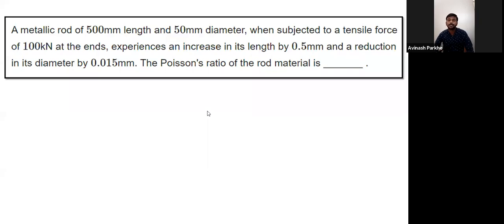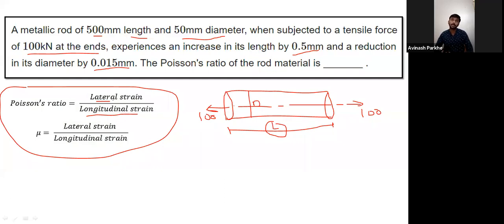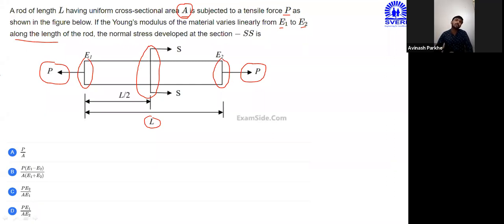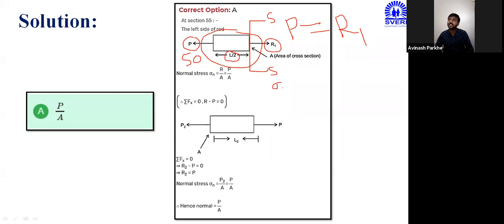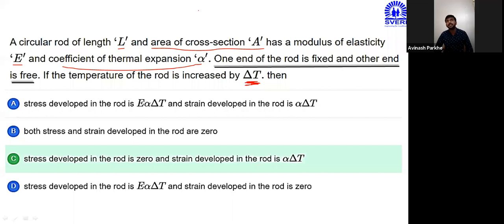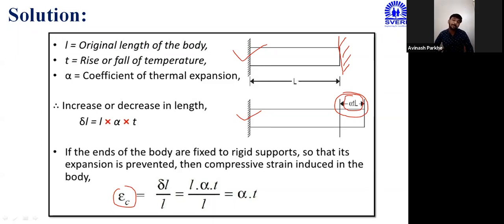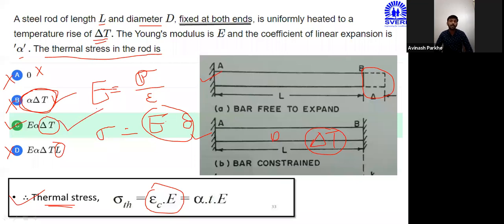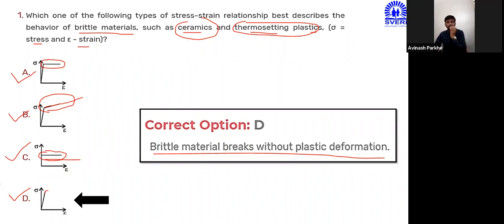ATT MOM L 4